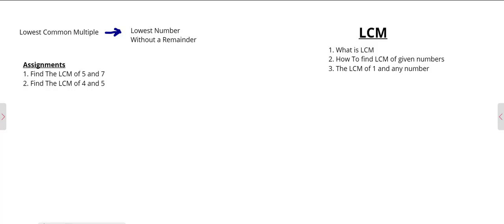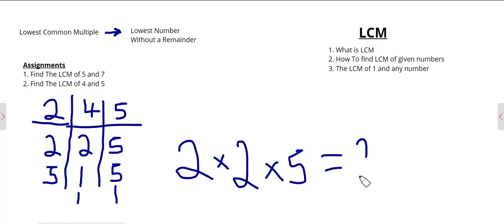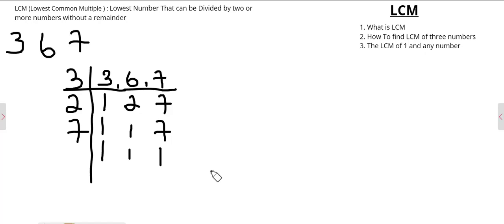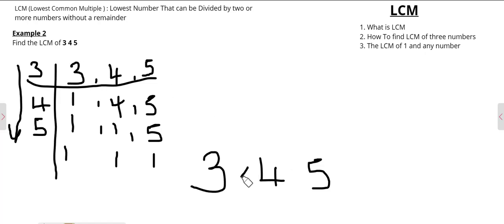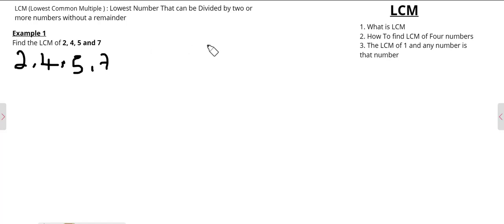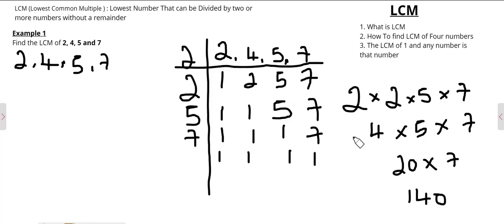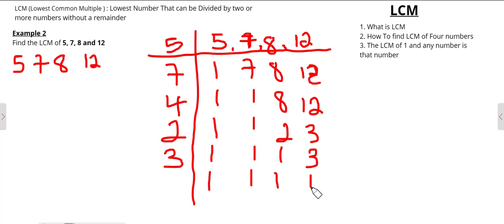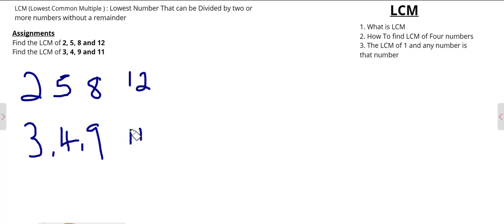How To Find The LCM of Three Numbers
This tutorial is the second part of our LCM topic and in this video, we learnt the simplest method of finding LCM and most importantly, the LCM of three numbers.
We began by providing solution to the assignment on our LCM of two numbers. check the class tutorial on LCM of two numbers
Drop your comments on questions relating to this topic of discuss and we will surely attend to it in no time.